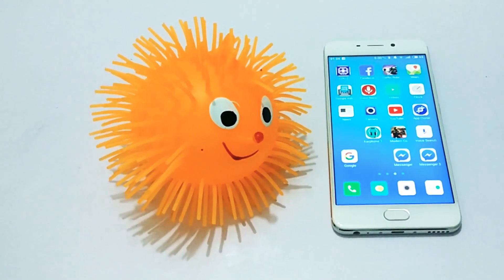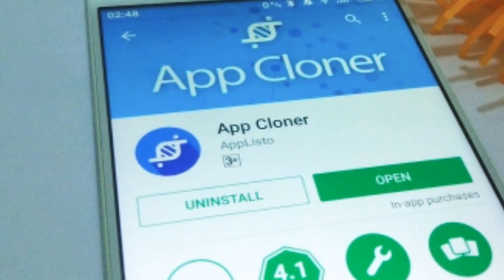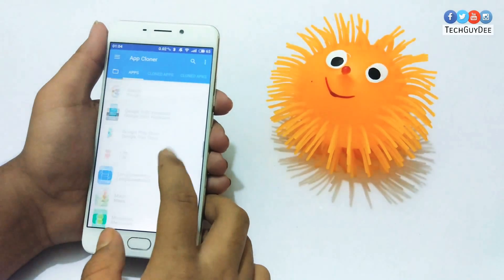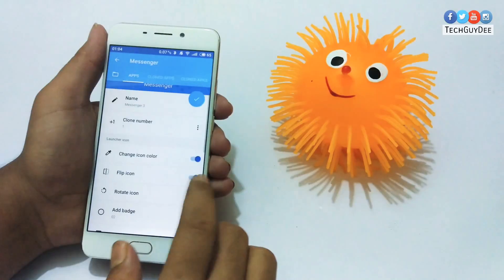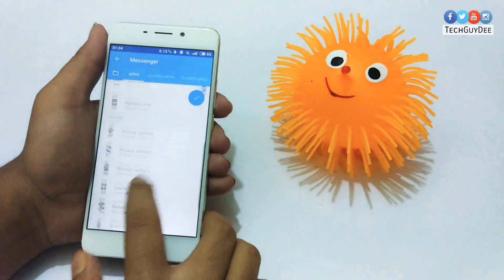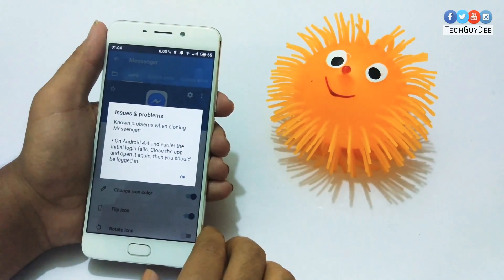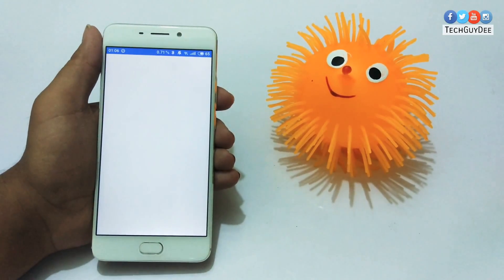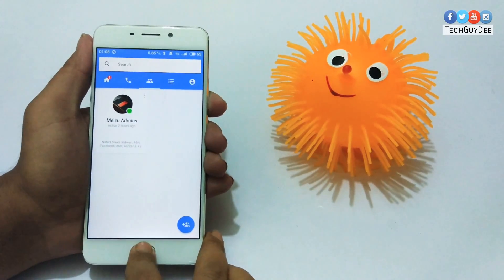Clone Apps On Any Android Smartphone | TechGuyDee